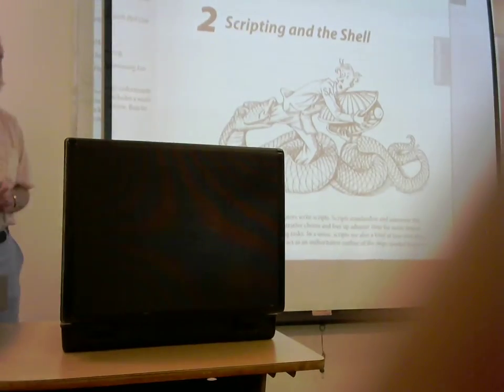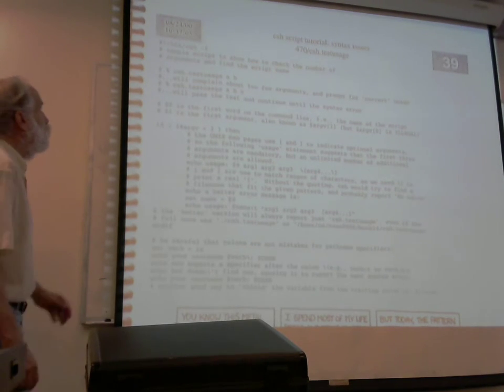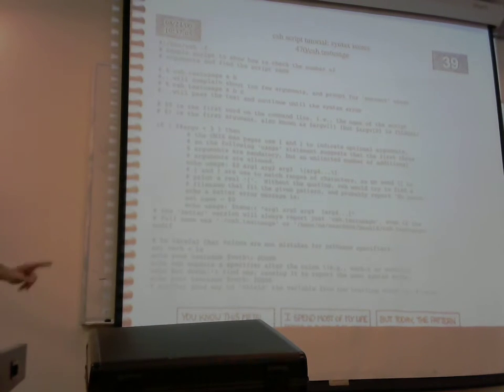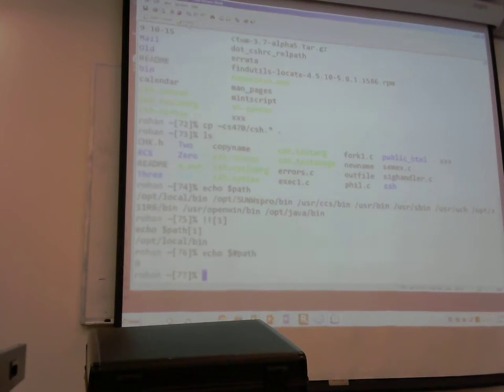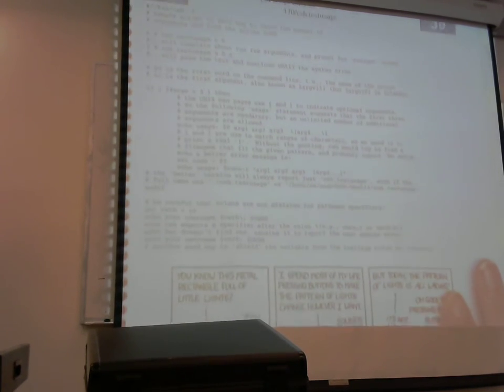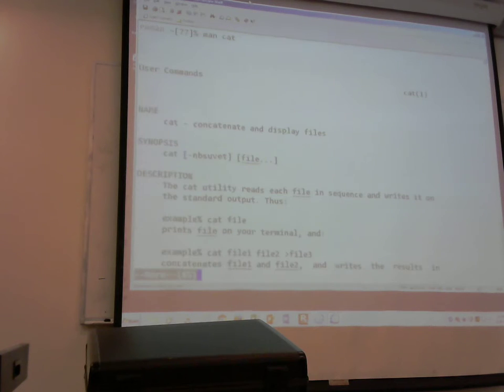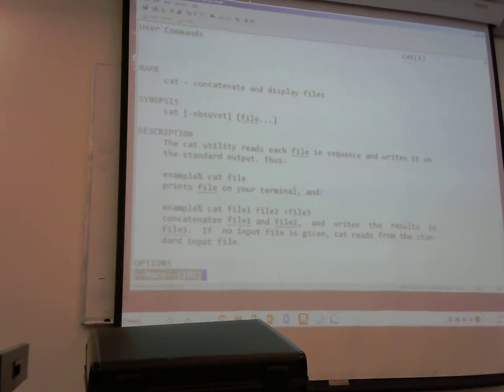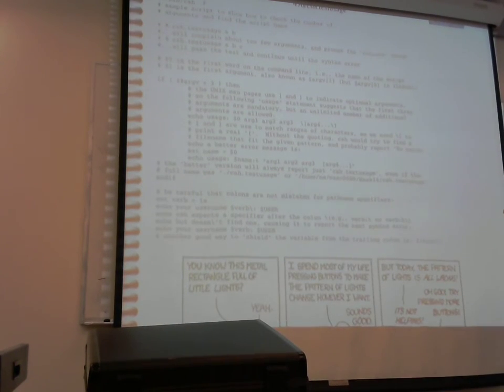CS470 csh script tutorial